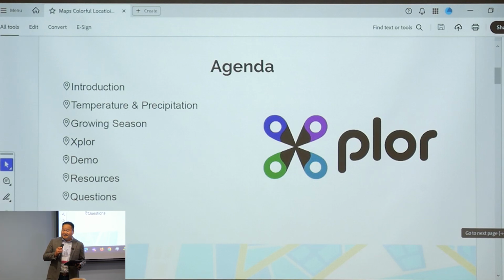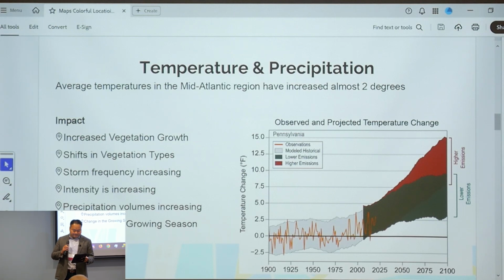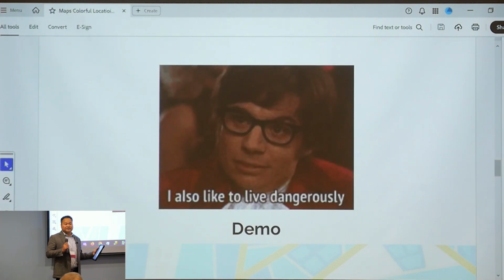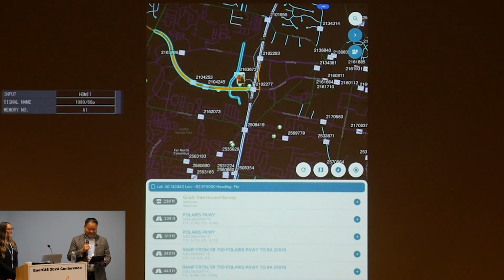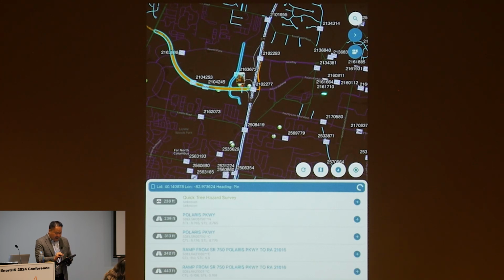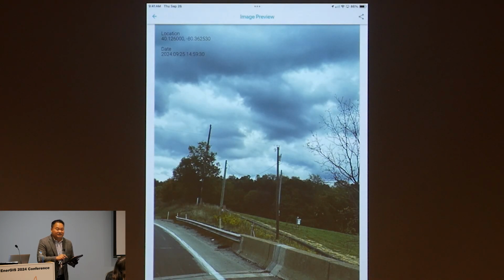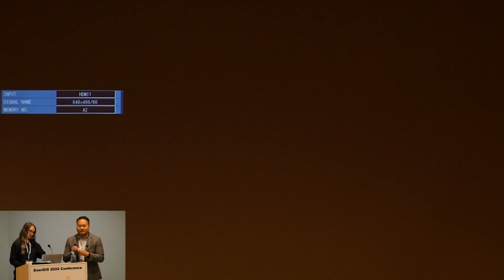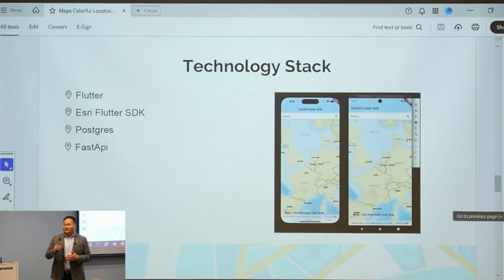02 Dean Tran GIS for Vegetation Management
Dean Tran of Polygon Solutions discusses Managing Vegetation using Workflows with Xplor